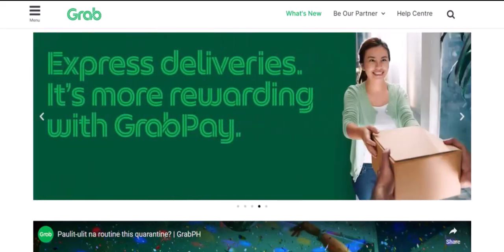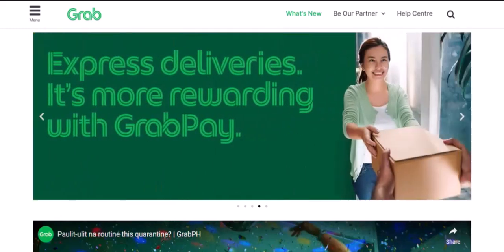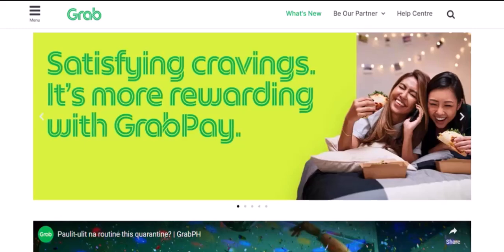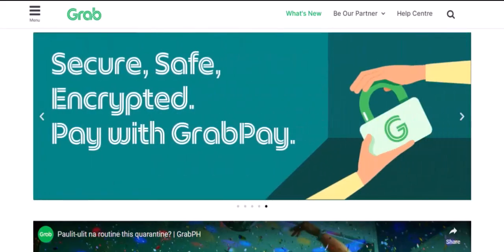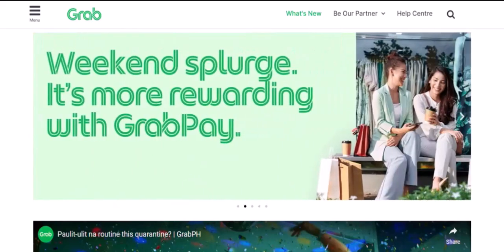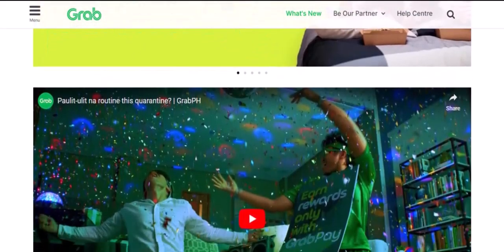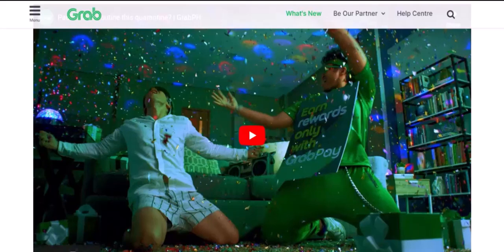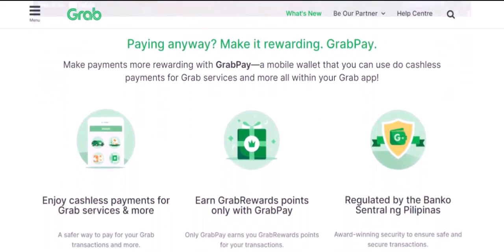Does Grabpay have a spending limit?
In this video we talk about Does Grabpay have a spending limit